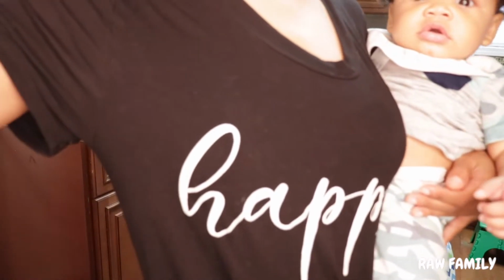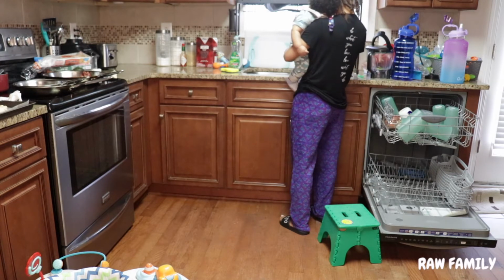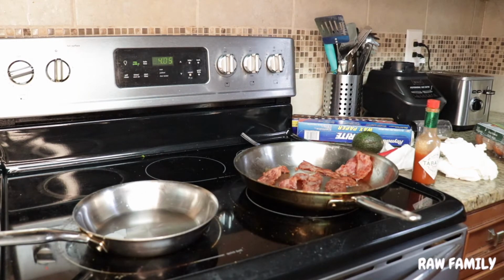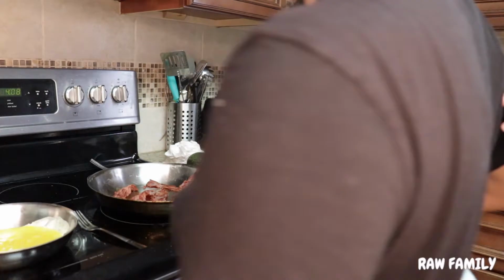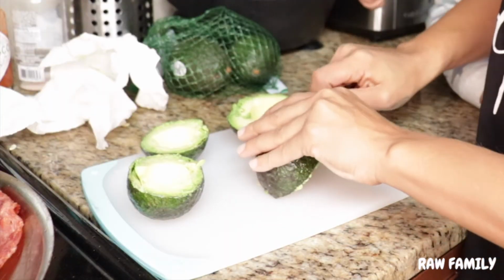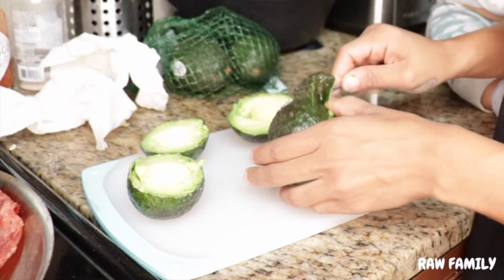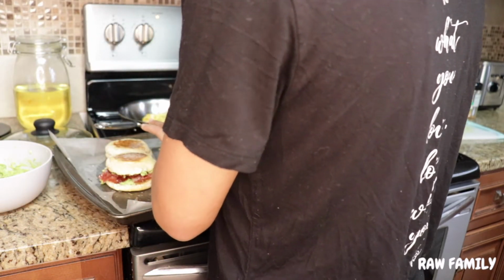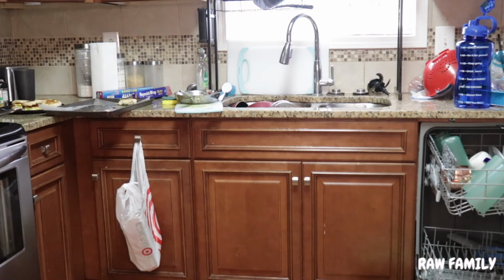A DAY IN THE LIFE | CLEAN WITH ME WITH A 8 MONTH OLD | MOURNING BREAKFAST MCMUFFINS FOR THE FAMILY